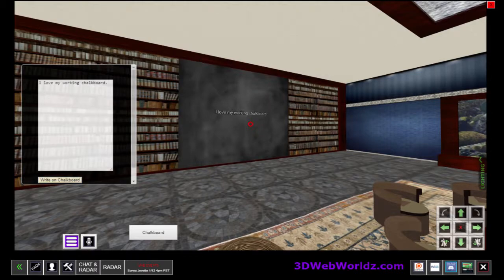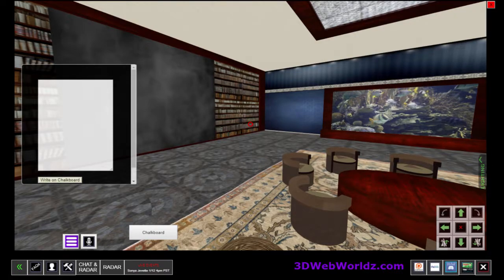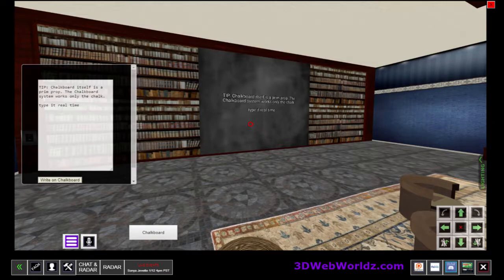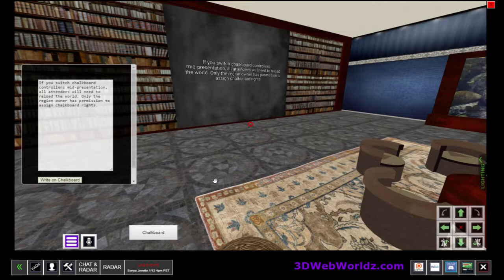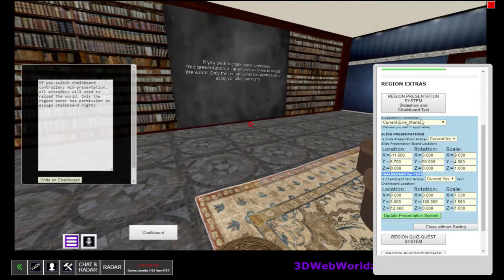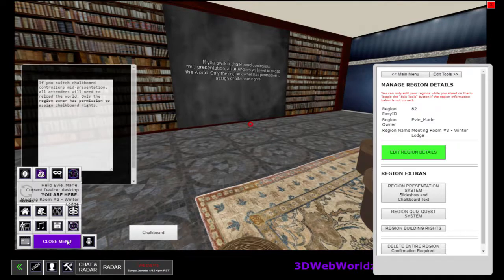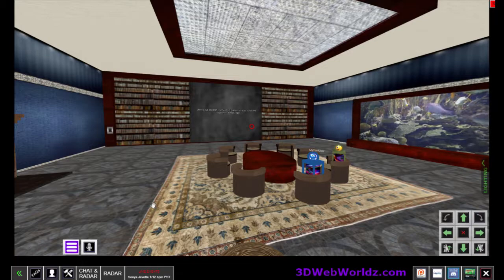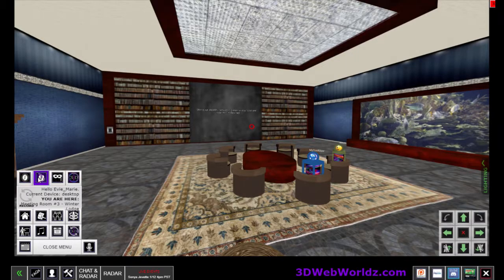Chalkboard Tool in 3DWebWorldz.com, Virtual World in a Web Browser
Tutorial on how to use the real-time chalkboard in 3DWebWorldz.com (virtual world in a web browser).  Essential tool for teachers, online classes, presentations and more.